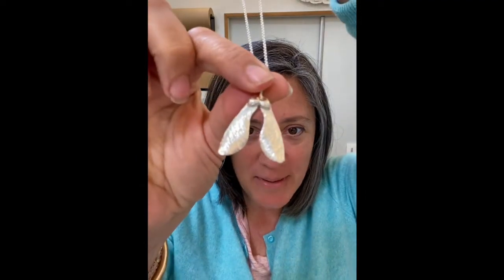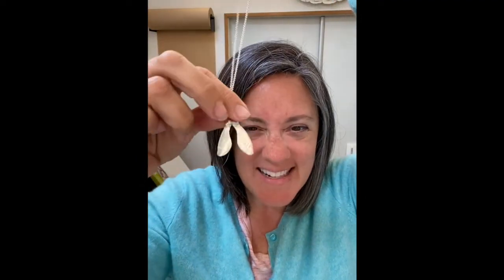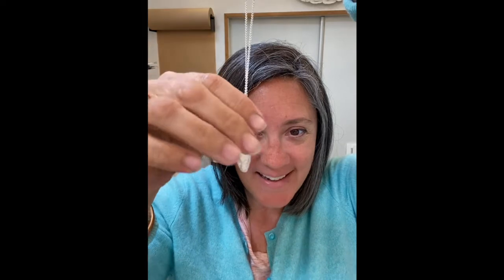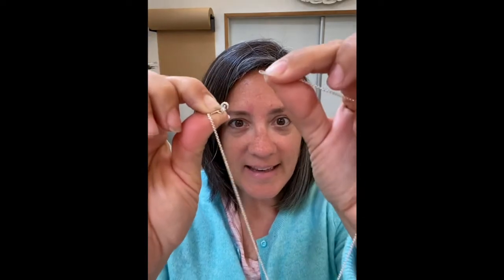hack for how to fasten a necklace easily youtube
I want to teach you a little trick, something that will really help you put on your necklaces including all our Nature Jewelry!

When I worked at Granville Island in the public market, one of the most consistent moments that would happen was that people would come in, fall in love with a piece of jewelry, and want to try it on.

And so they would pick it up and go to put it on and then there'd be this looooong moment where they're kind of like, um,...how do I how do I get this thing on? How do I get the clasp to latch?

I recorded a video to teach you my simple trick (it is so simple you may not believe me, but I want you to try it with me)

So go grab your favourite necklace and and I'll teach you how to get the clasp to catch on the first try almost every time.